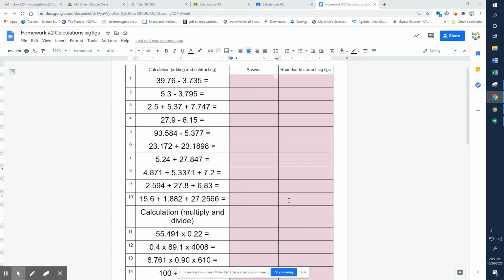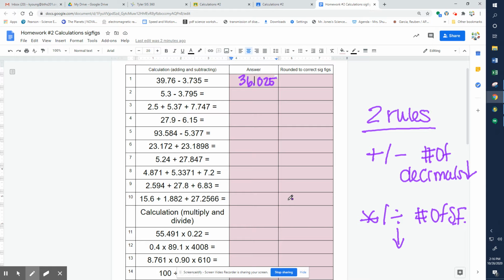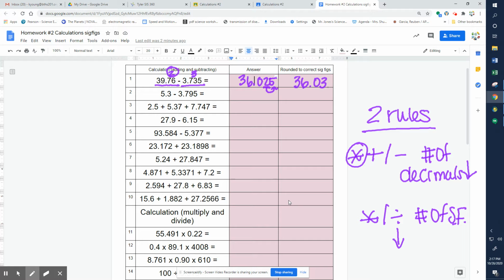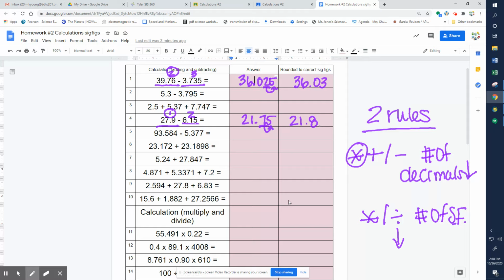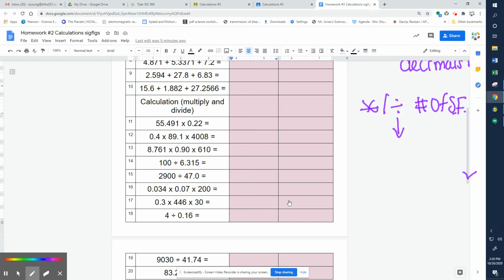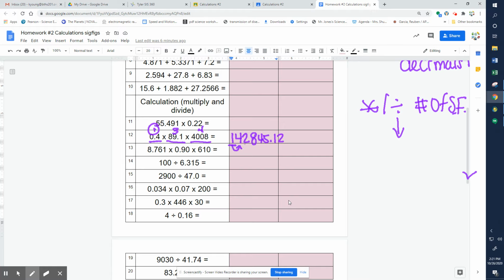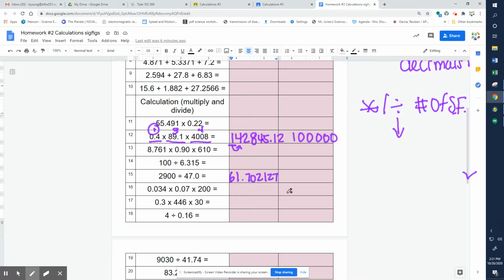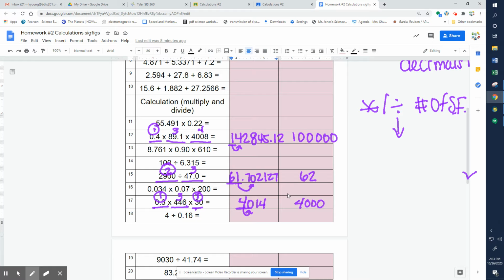Untitled: Oct 26, 2020 2:23 PM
Some answers calculations #2